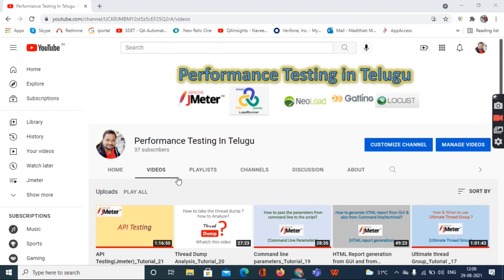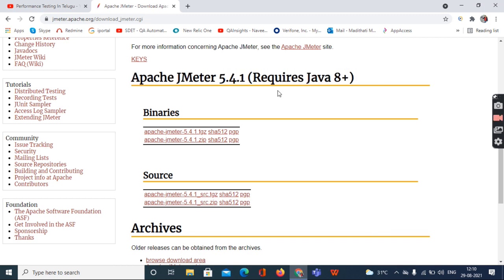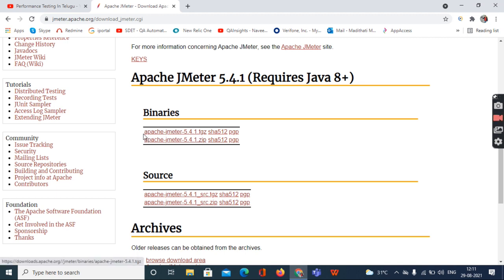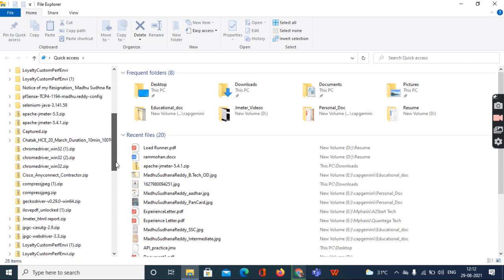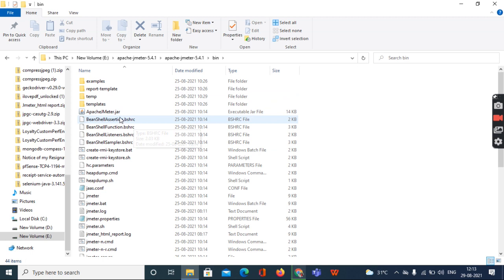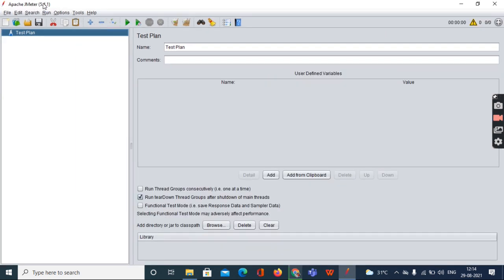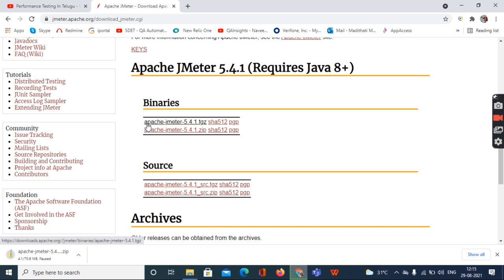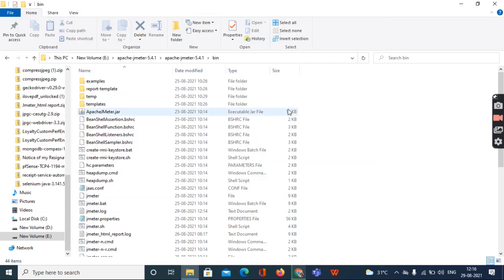Jmeter download & installation